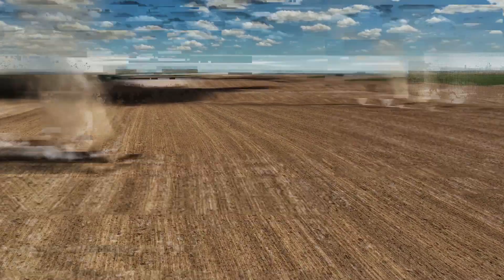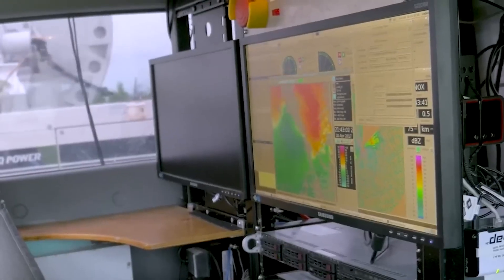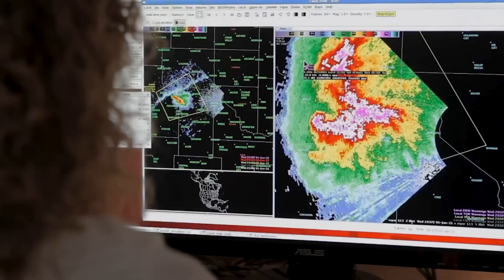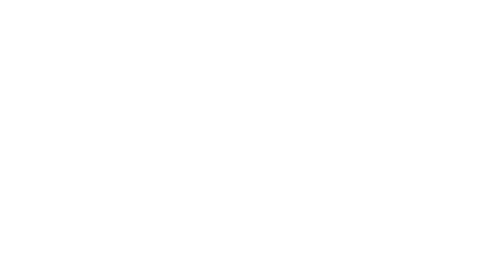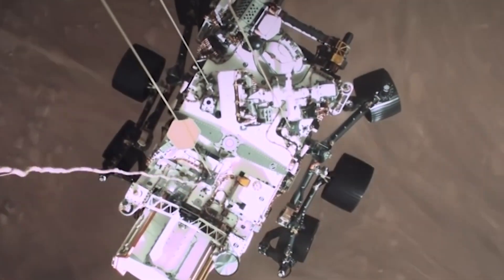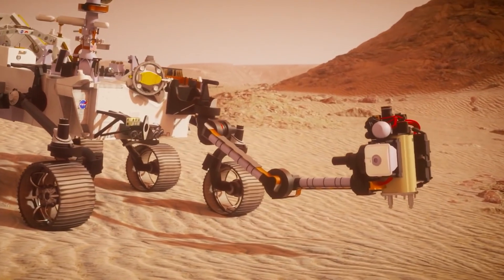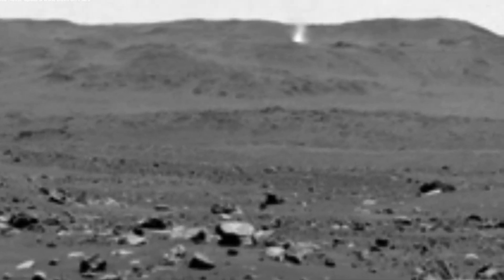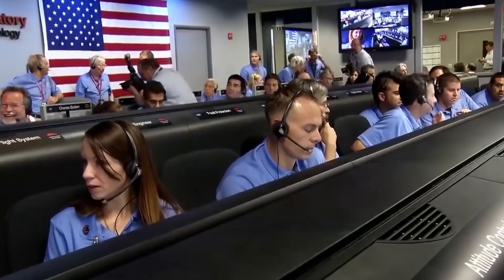Astonishing Footage of DUST DEVIL On Mars Caught By NASA Rover For First Time Ever!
Hold onto your hats because we're about to take you on a whirlwind adventure! Dust devils, the mysterious mini tornadoes, are a unique weather phenomenon found on both Earth and Mars. In this captivating footage caught by NASA's Perseverance Rover, witness the dust devil in action moving on Mars for the first time ever.